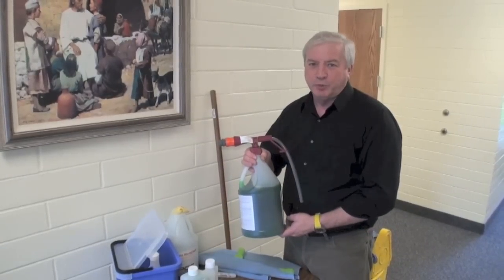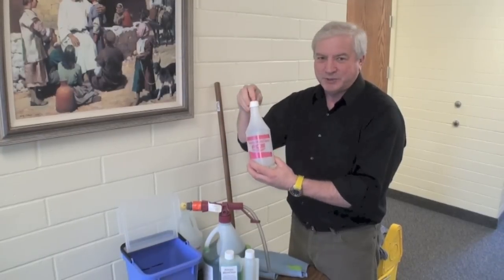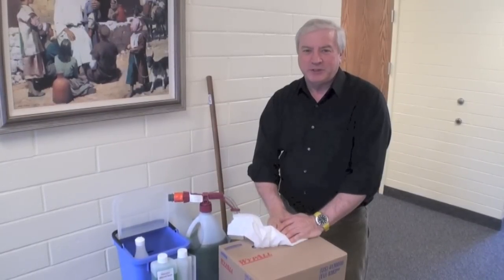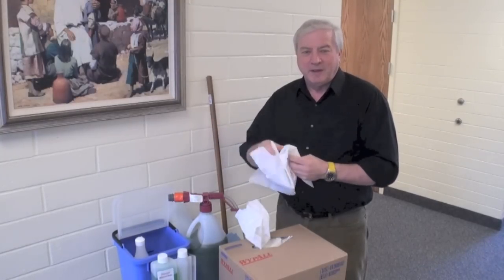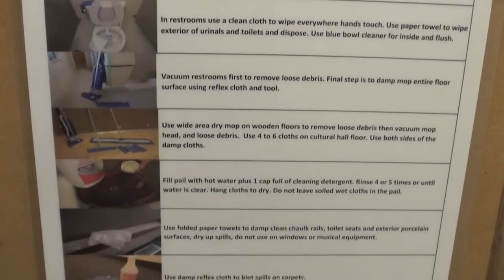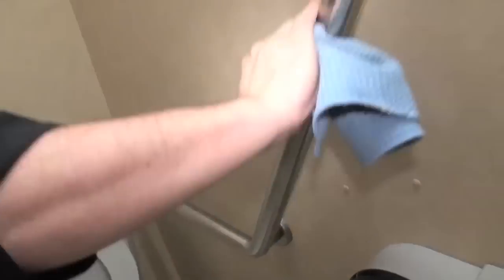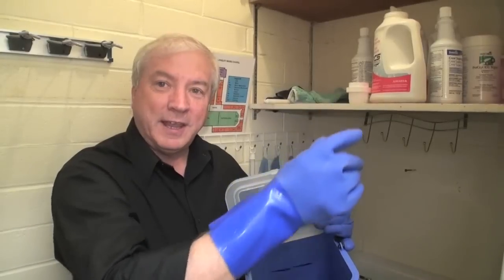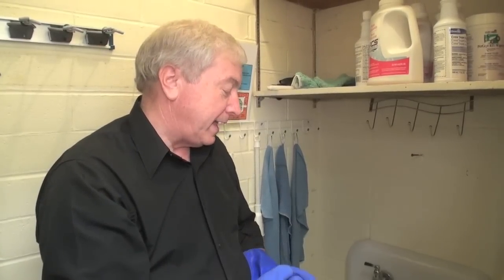2013 Meetinghouse Cleaning Guide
2013 Meetinghouse Cleaning Guide